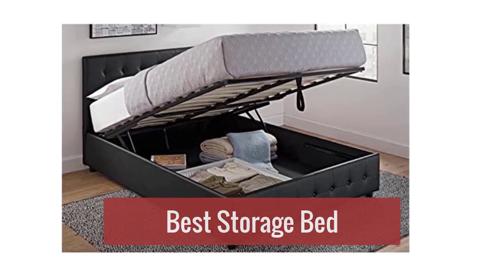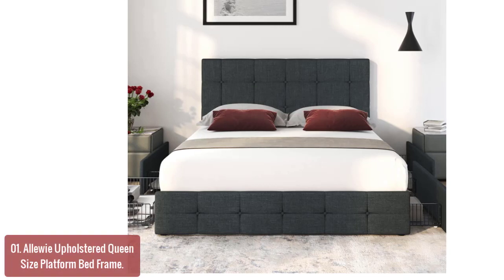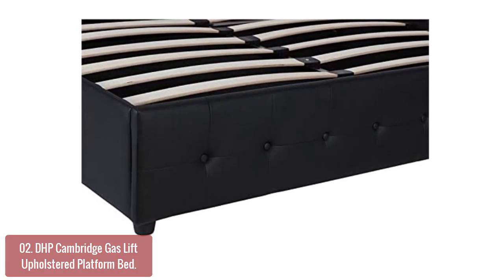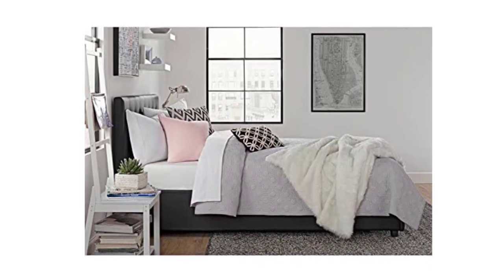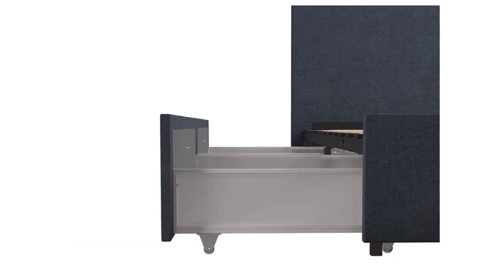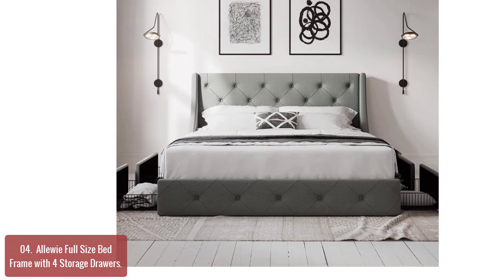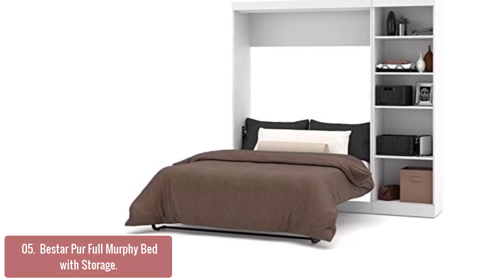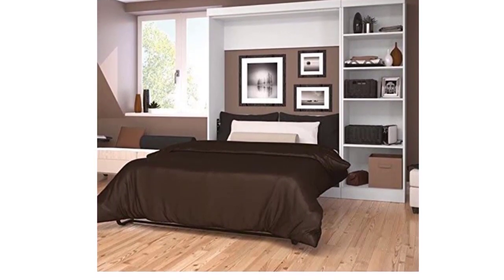Top 5 BEST Storage Bed 2023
In this video, we have listed the top 5 Best Storage Bed on AliExpress Reviews and buying Guide 2023

1. 2-5FT Bed Bracket Tatami Bed Hydraulic Rod Hinge Heavy Pneumatic Storage Bed
2. Italian Style Solid Wood Shelf High Box Bed Nordic Master Bedroom Sleeping
3. Modern Small Apartment Solid Wood Frame Soft Backrest American Big Bed Popular
4. Metal Full Bed with Headboard and Footboard, Black Queen Bed Frame Furniture
5. Bedroom Furniture Bedside Table Storage Nightstands For Laptop Tablet Phone